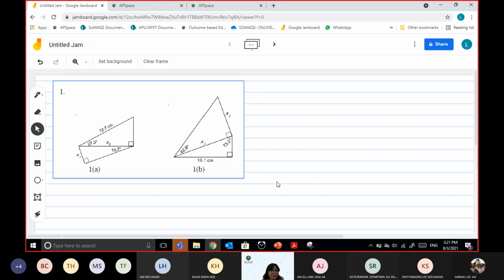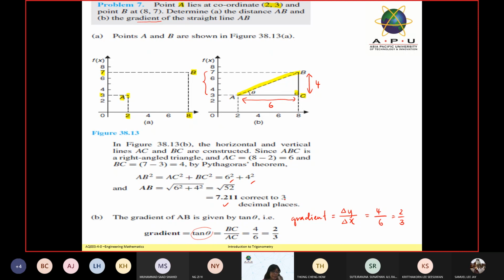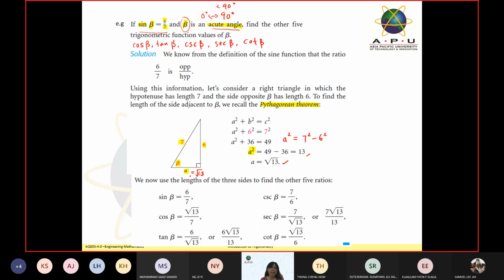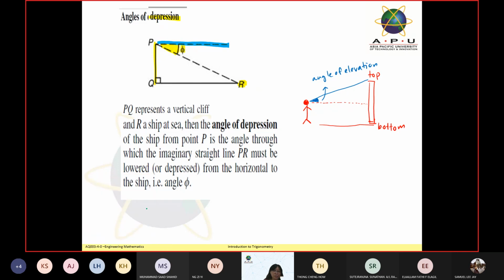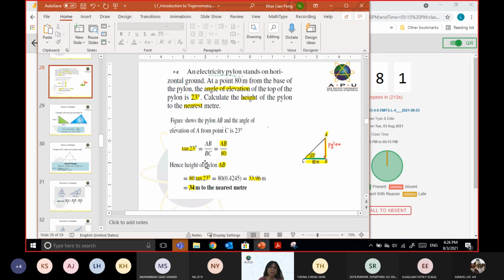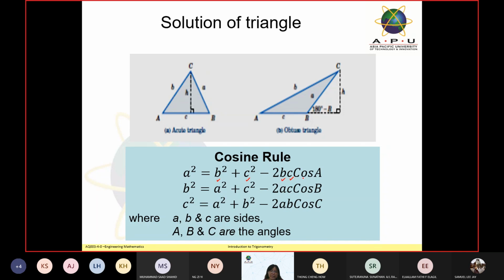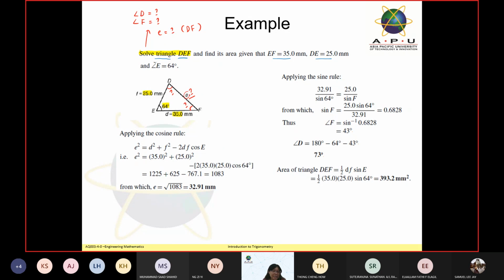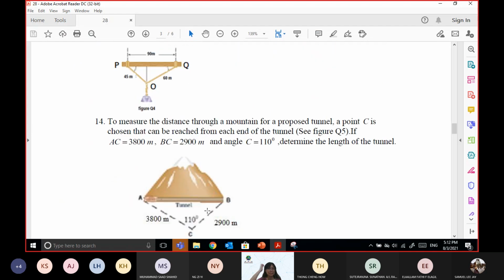EMTS-20210803_152020-Meeting Recording